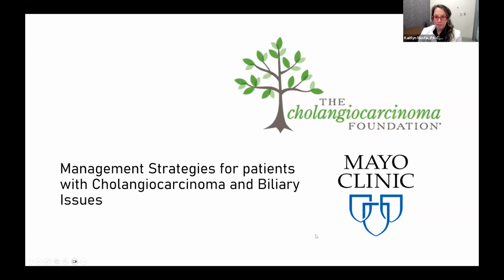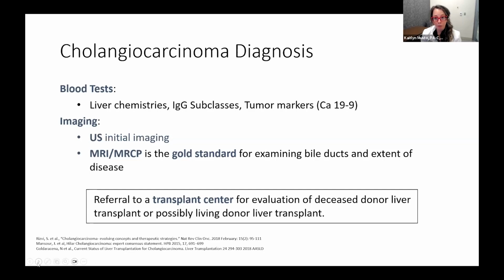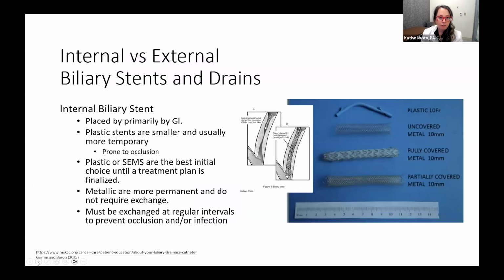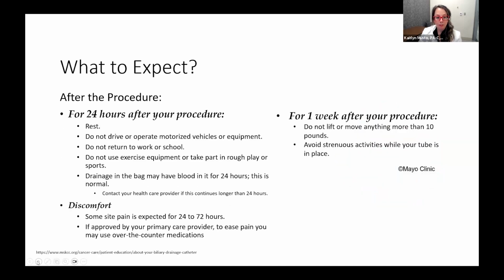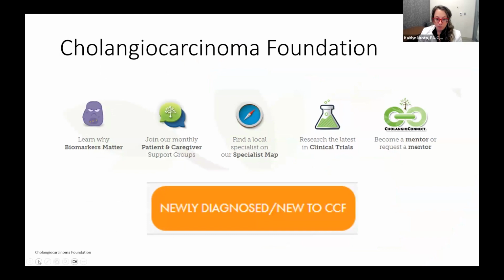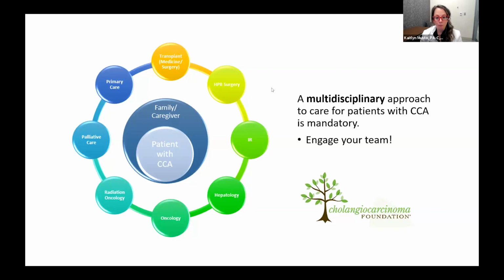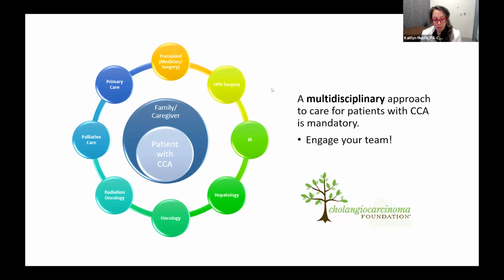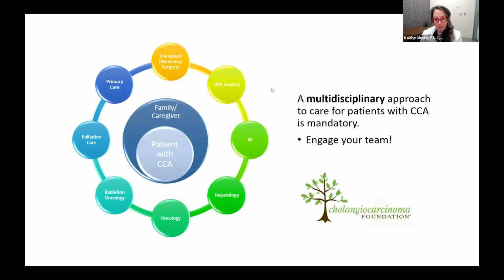CCF Webinar: Management Strategies for Biliary Obstruction in the setting of Cholangiocarcinoma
This webinar provides comprehensive insights into recognizing the signs and symptoms of biliary obstruction and acute cholangitis. Participants will gain an in-depth understanding of the various types of biliary stents and drains available. Additionally, the session covered essential aspects of drain care and management techniques, equipping patients with the knowledge necessary for effective self-care and monitoring.